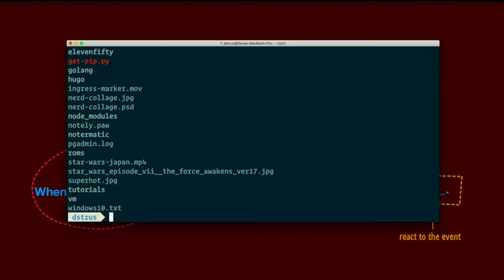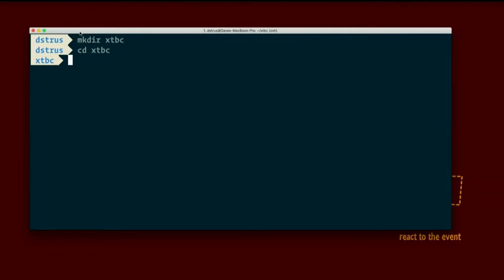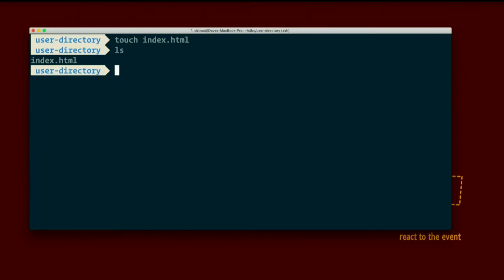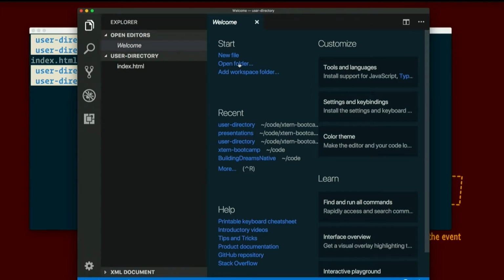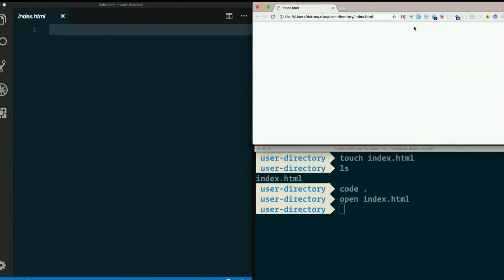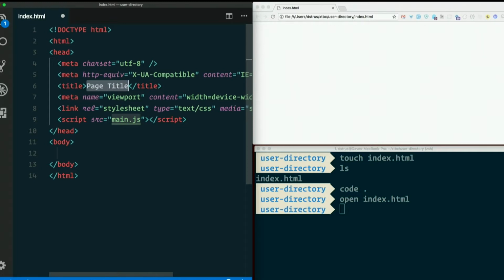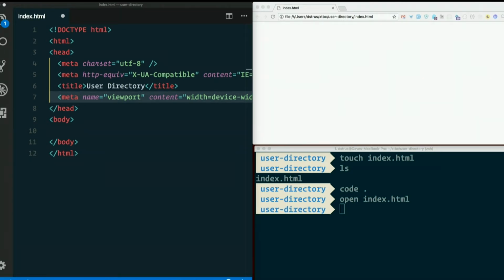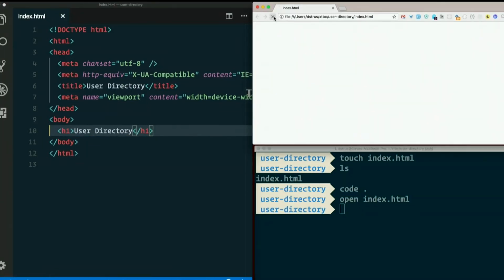Day 1 - Afternoon, part 4: New project: User Directory - XTBC 2018 Session 1